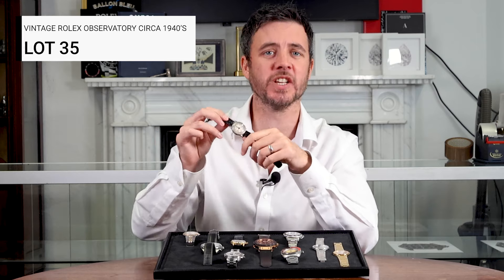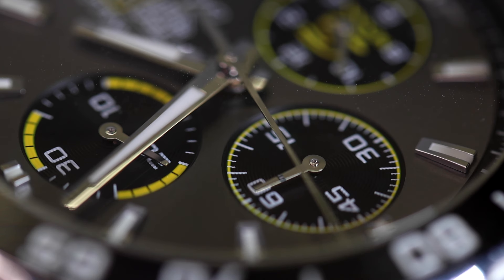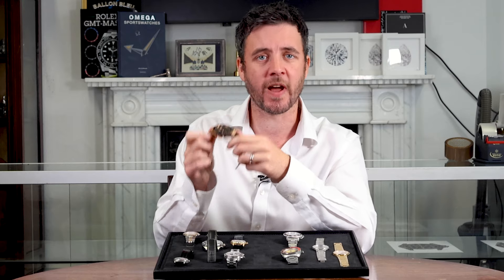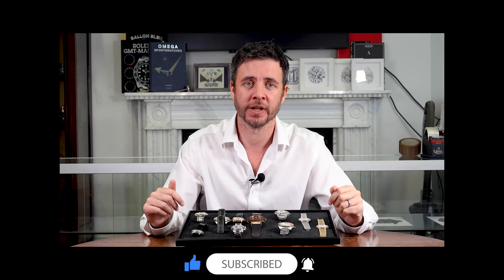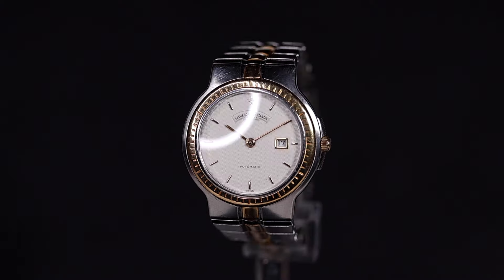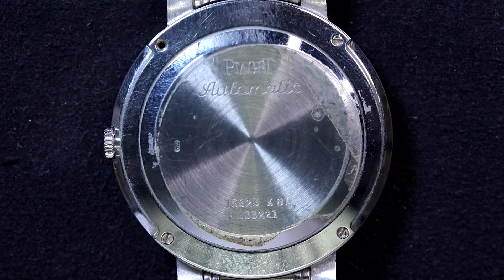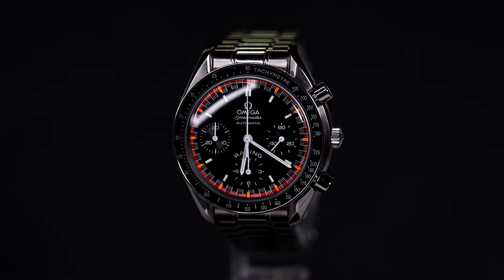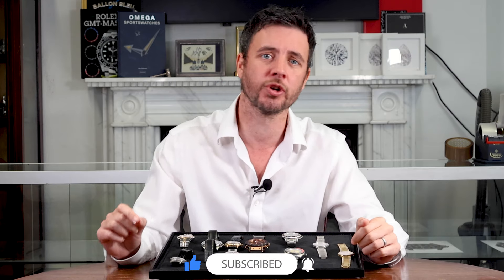We Are Auctioning Off These AMAZING Watches! - September Edition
Join our auctioneer Elliot Franks for an exclusive preview of some incredible featured lots in our upcoming auction!🌟

0:00 Intro
0:11 Lot 35 Vintage Rolex Observatory Circa 1940's
0:36 Lot 6 Tag Heuer Formula 1 Senna Chronograph Automatic with Box
1:13 Lot 20 Hublot Big Bang 18ct Egypt Limited Edition with Box
1:57 Lot 14 Rolex Submariner Date Reference 16610 with Box and Papers 2009
2:44 Lot 30 Rolex Oyster Perpetual 18ct Yellow Gold Reference 1005 Circa 1960
3:17 Lot 34 Rare Vacheron Constantin Phidias Automatic with Box and Papers 1995
3:47 Lot 50 Piaget Dancer 18ct White Gold Automatic with Box and Papers 1991
4:19 Lot 36 Rare Vintage Omega Seamaster 200 'Banana' 166.068 with Box and Papers
4:49 Lot 21 Omega Speedmaster 'Michael Schumacher' Chronograph with Box and Papers
5:18 Lot 62 Piaget Dancer 18ct Yellow Gold Chronograph with Box

Discover the unique features, history, and estimated values of these exquisite timepieces. Don't miss out on your chance to own a piece of horological history!